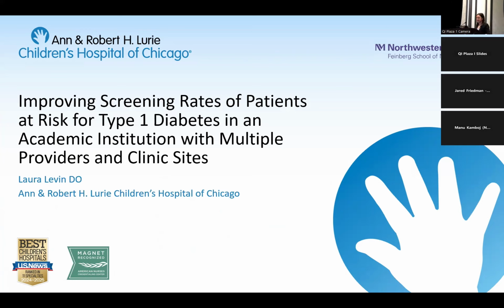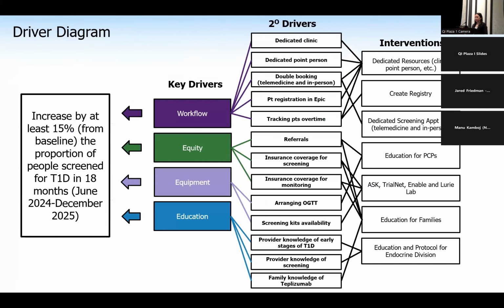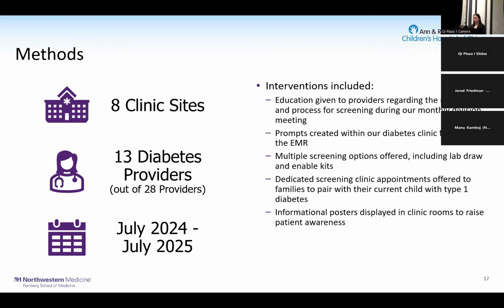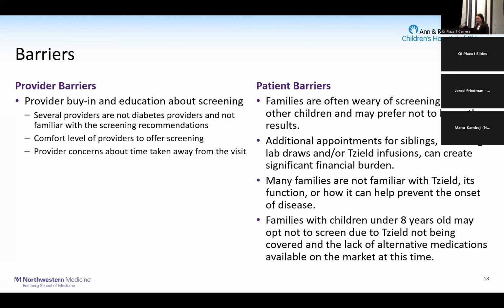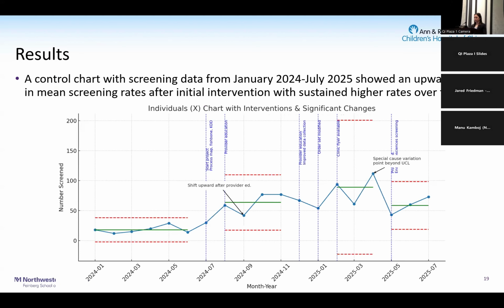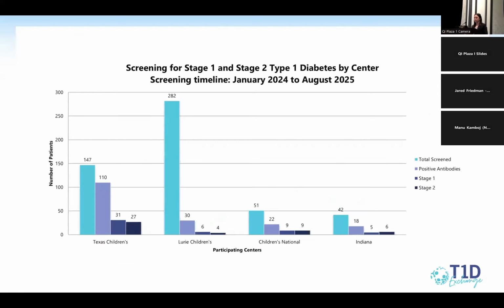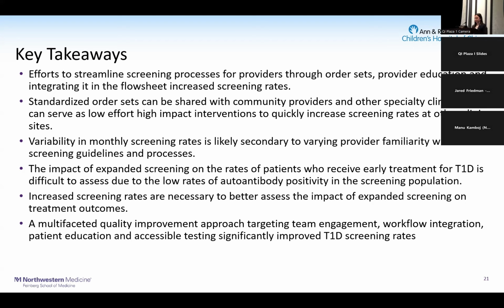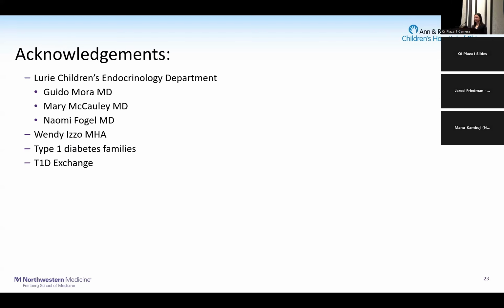Improving Screening Rates of Patients at Risk for Type 1 Diabetes in an Academic Institution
Laura Levin, DO, Ann & Robert H. Lurie Children's Hospital
of Chicago: Improving Screening Rates of Patients at Risk for Type 1 Diabetes in an Academic Institution With Multiple Providers and Clinic Sites

2025 T1D Exchange Quality Improvement Collaborative (T1DX-QI) Learning Session

Breakout Session 1 - November 11, 2025